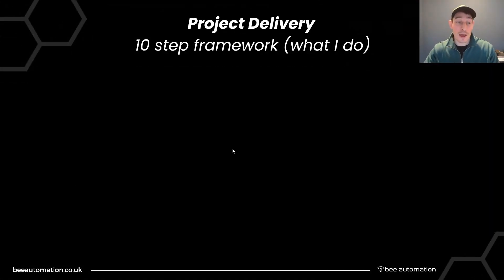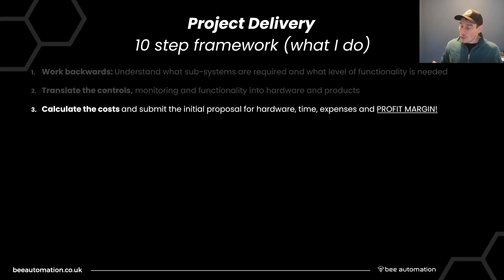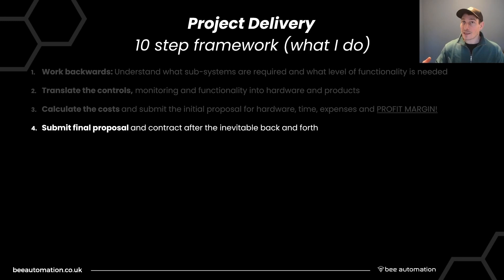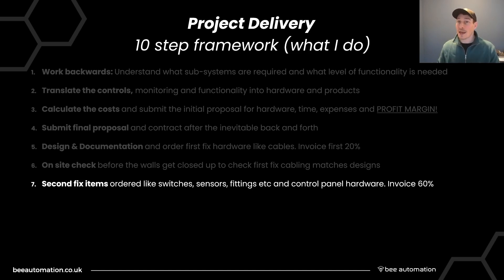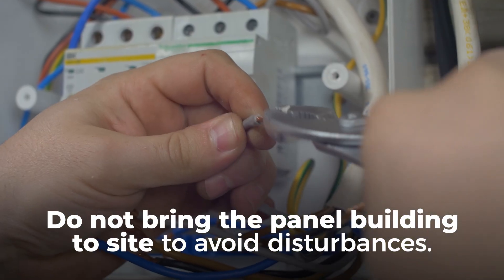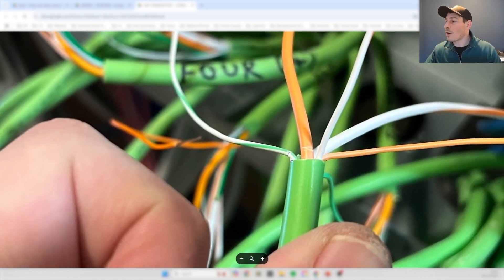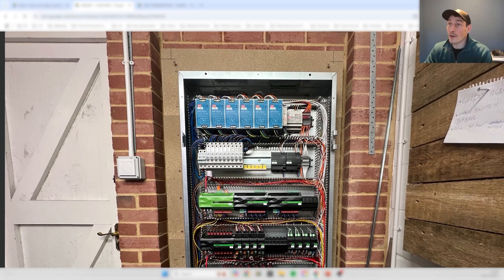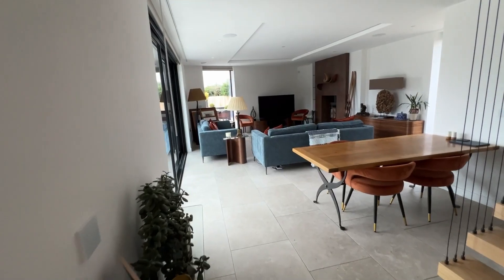How to Deliver a Loxone Smart Home Installation